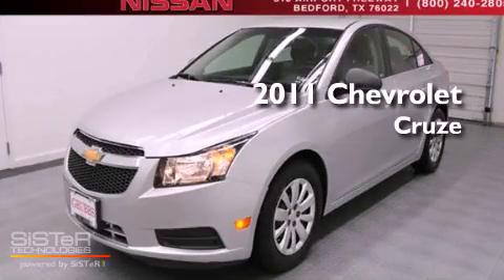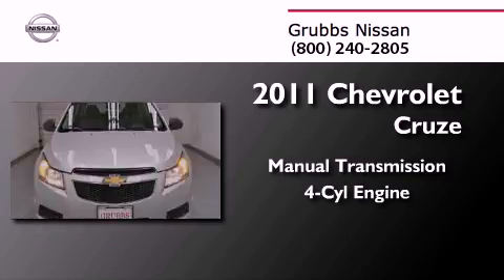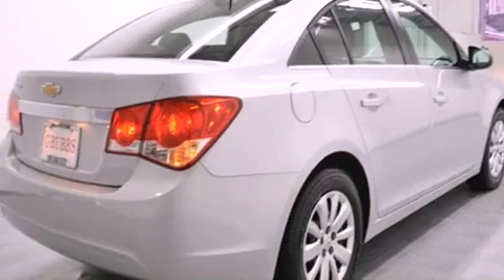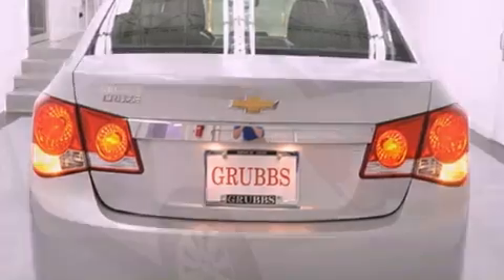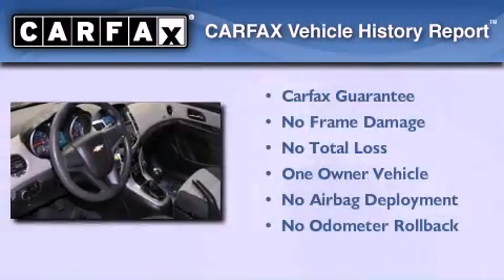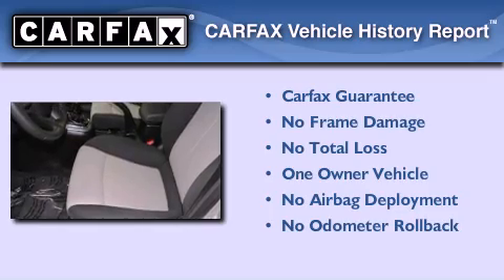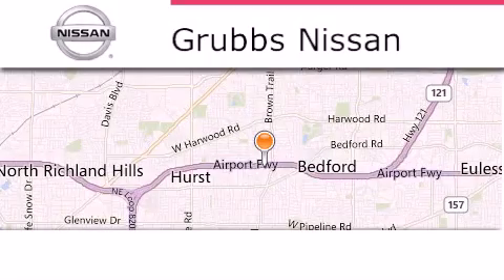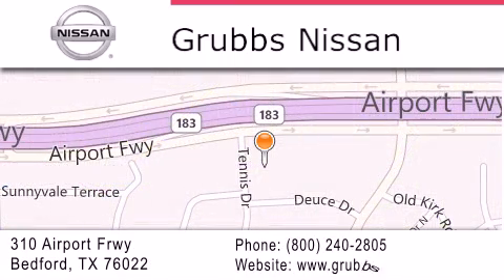2011 Chevrolet Cruze Bedford TX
Year : 2011
 Make : Chevrolet
 Model : Cruze
 Engine : 4 Cylinder
 Trans . : Man
 Exterior : Silver Ice Metallic
 Miles : 15,649
 Interior : Jet Black/Medium Titanium w/Premium Cloth Seat Tri
 Stock : N5401A